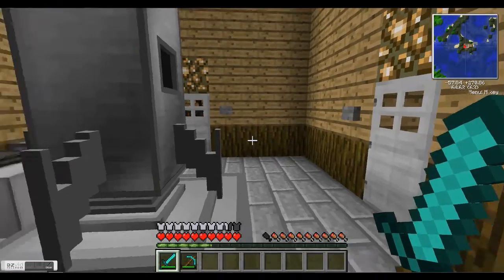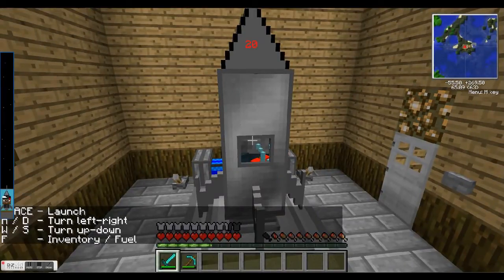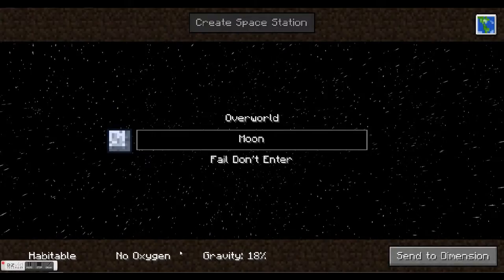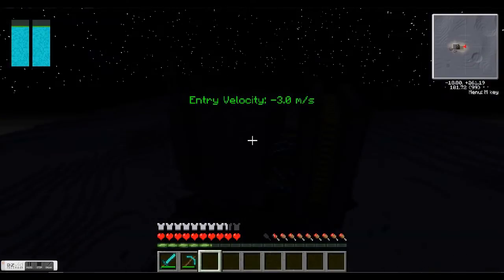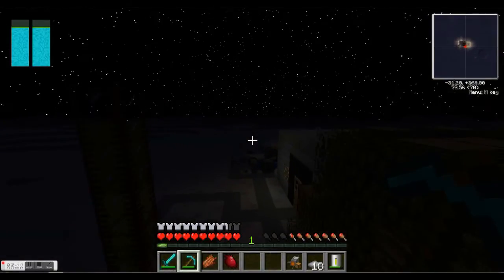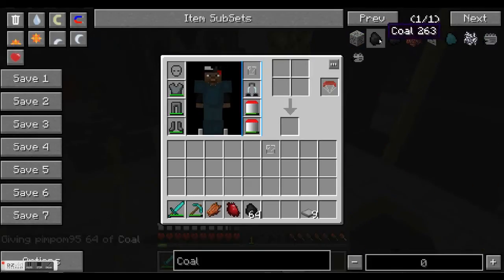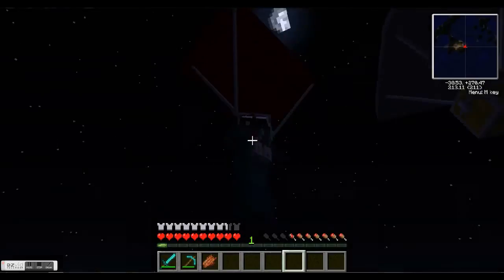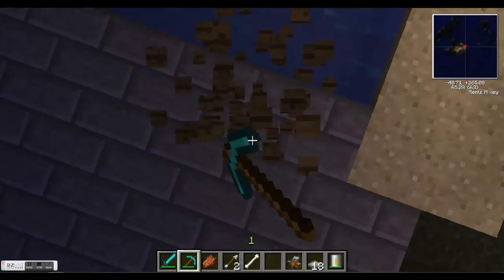Tekkit Tutorial Part 4 Lanching, Landing and Parchutes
In this video me Launch are rocket land it launch it and land it again and we make a parachute